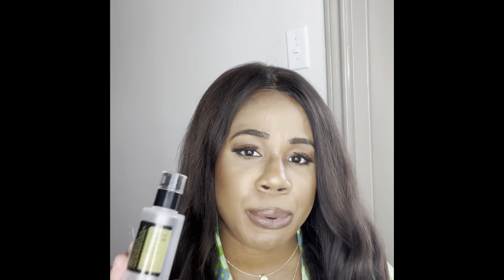COSRX REVIEW: SNAIL MUCIN ESSENCE| NANCY UCHE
This cosrx product is a cult favorite and celebrity favorite from starts like Kehlani. I personally use this product every single day. I absolutely love it. Its a holy grail staple product for me in my skincare routine.

Products mentioned:

I highly recommend this product.